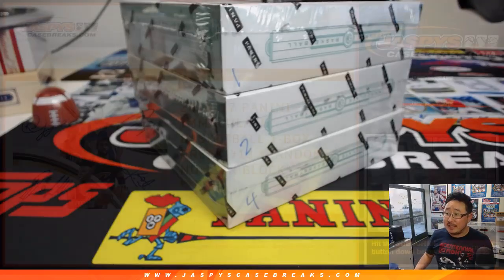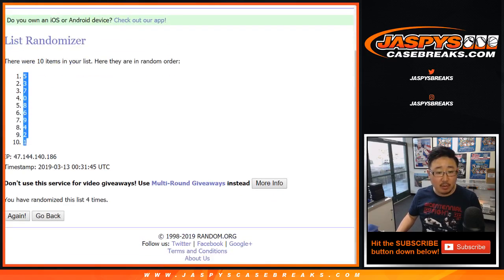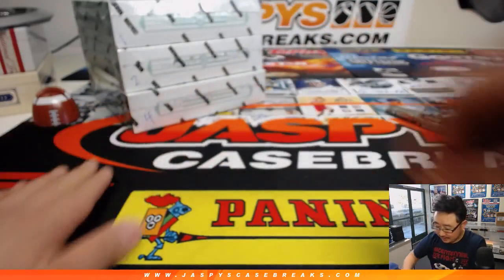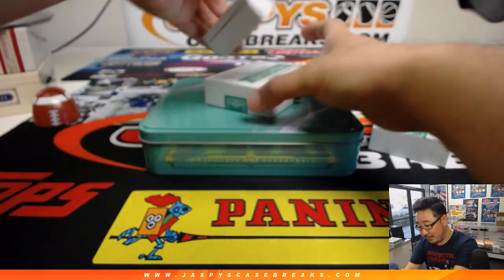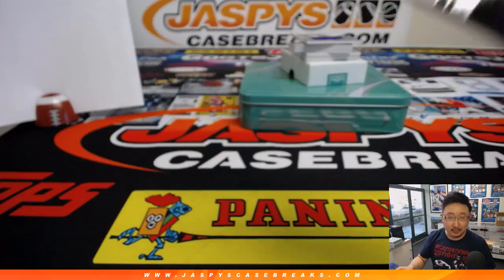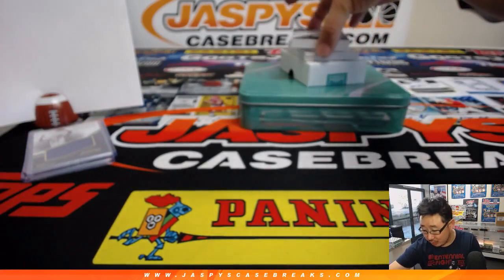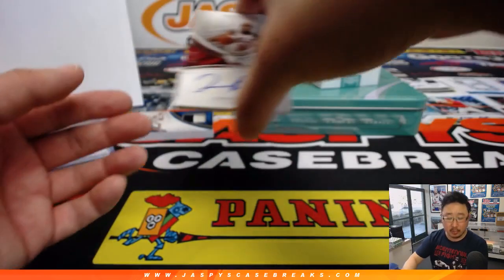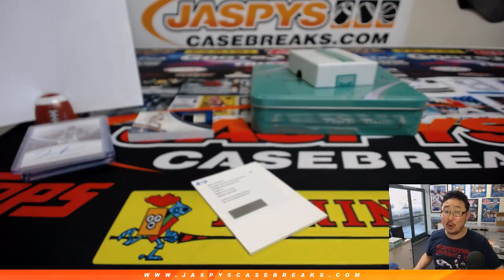Tu, 03/12/19 || 1Box RNB #13 || 2016-17 Panini IMMACULATE Basketball (NBA)